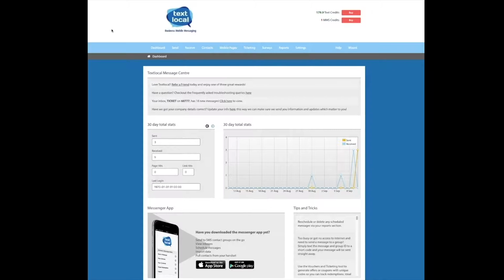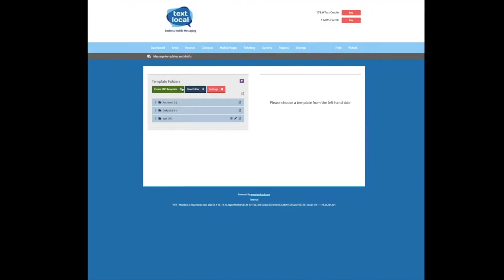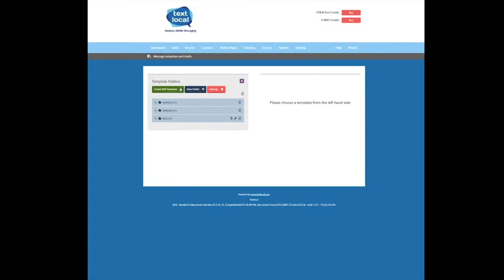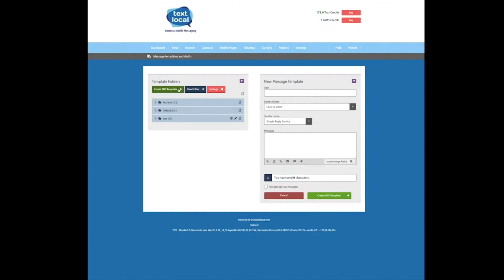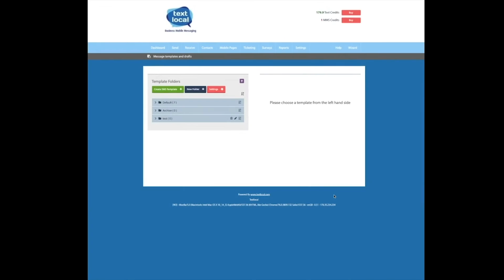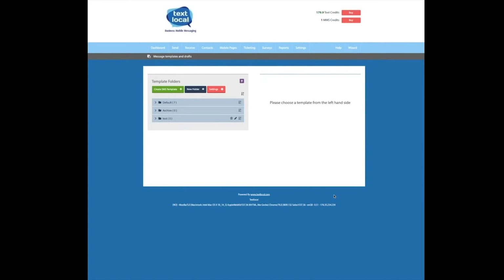How to create SMS templates | Textlocal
In this tutorial, we will walk you through how to create an SMS template to use in your Textlocal Messenger account.